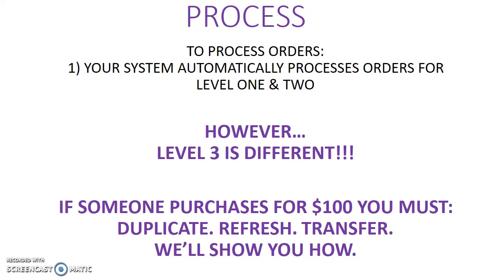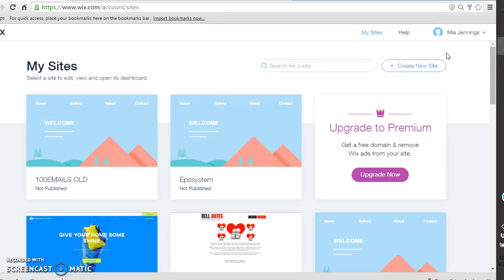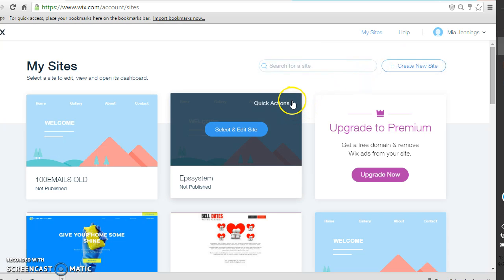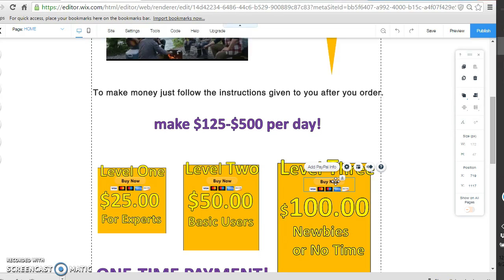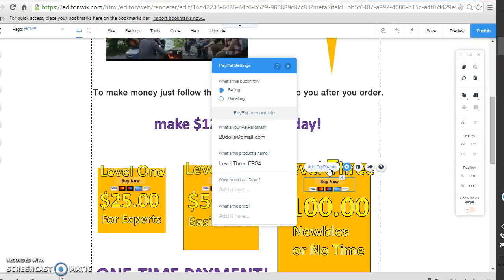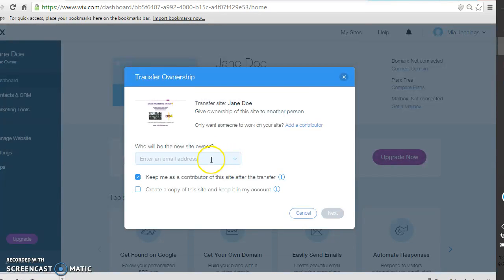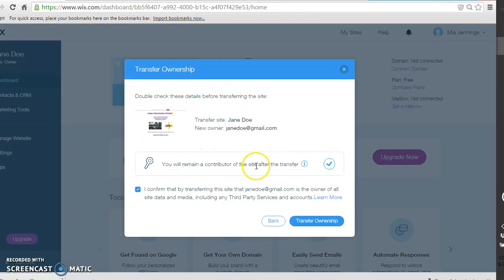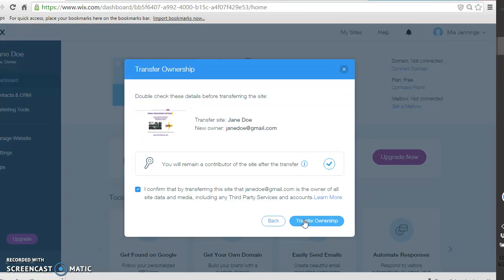EPS4 Training 3